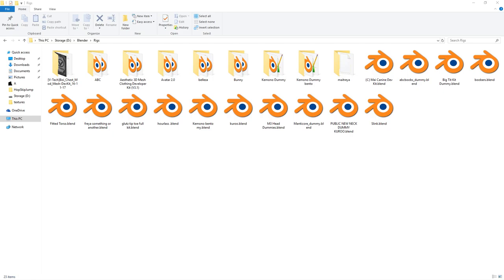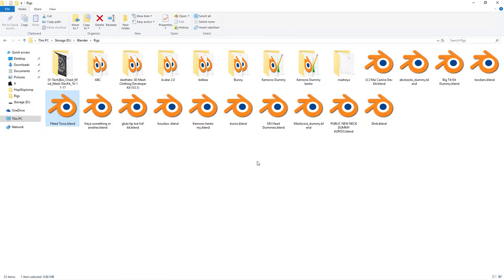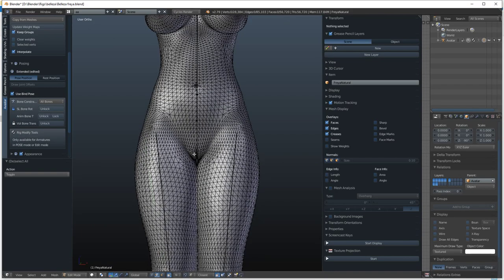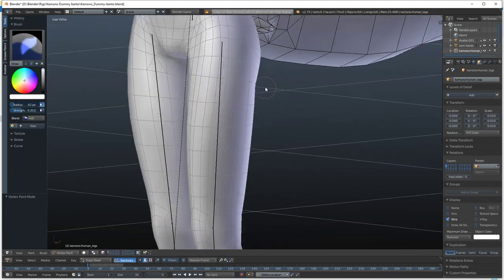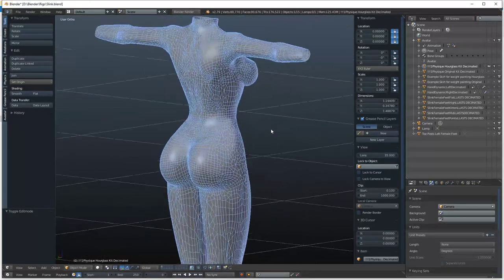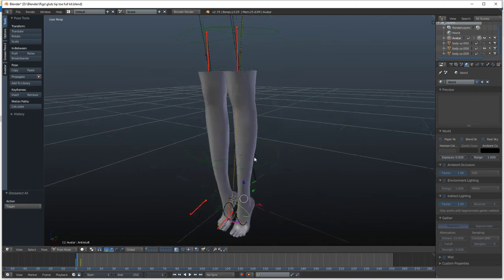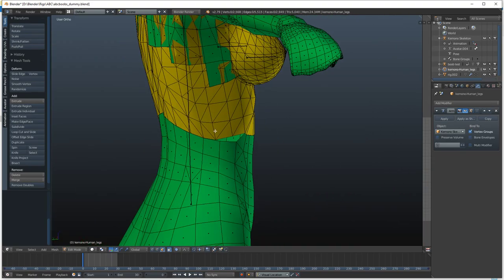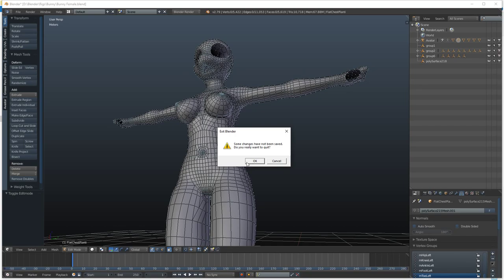Secondlife Rigs bodies to avoid and which to start with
Discord user name:
alexacroft